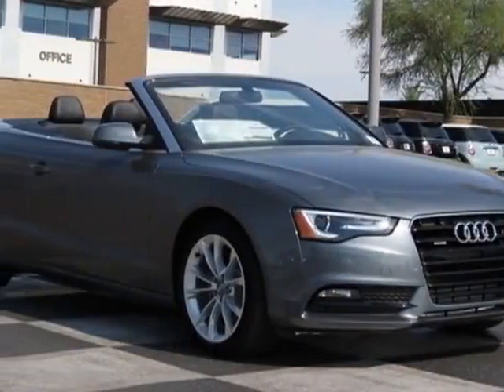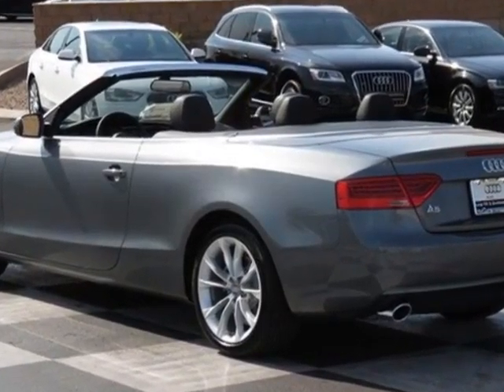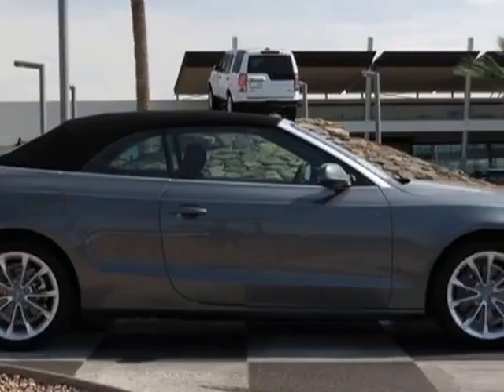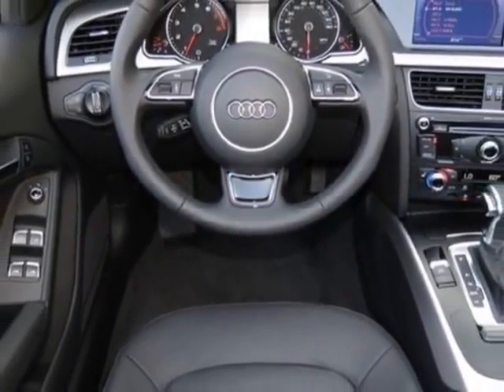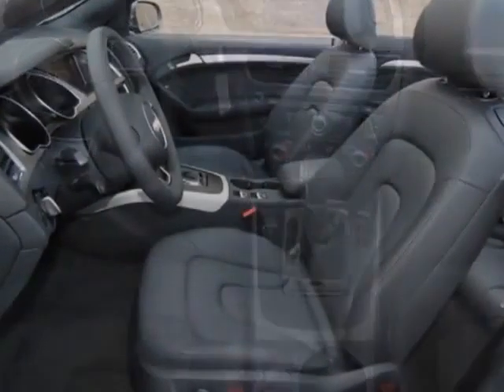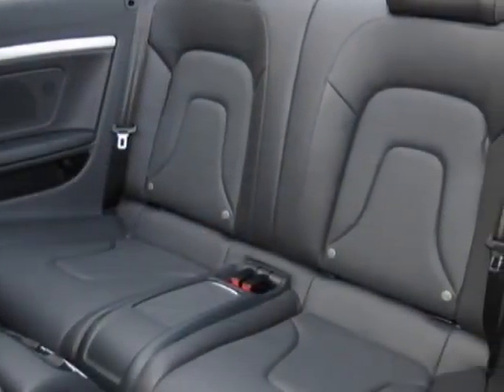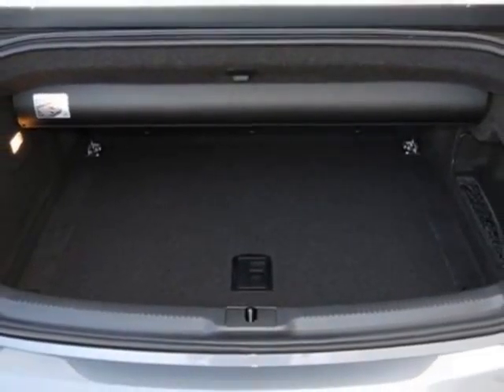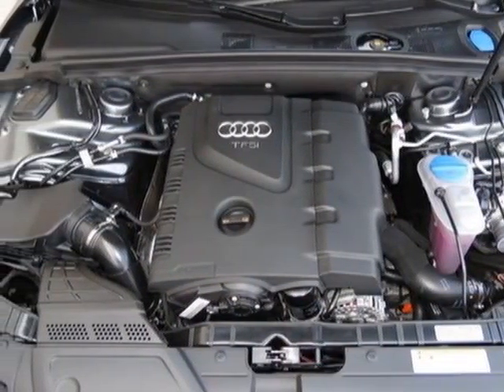2013 Audi A5 2dr Cabriolet Auto quattro 2.0T Premium Convertible - Phoenix, AZ